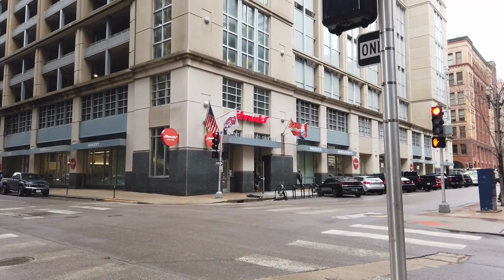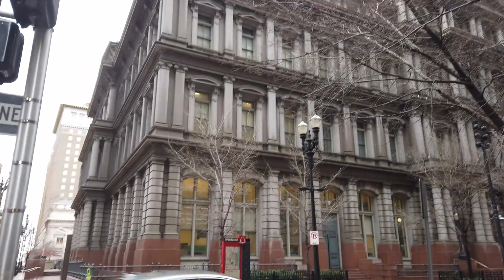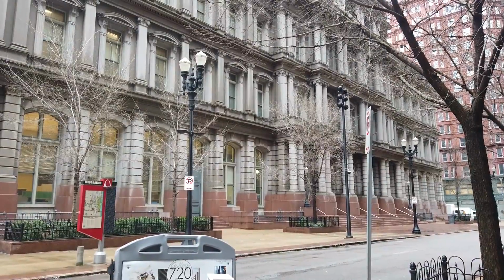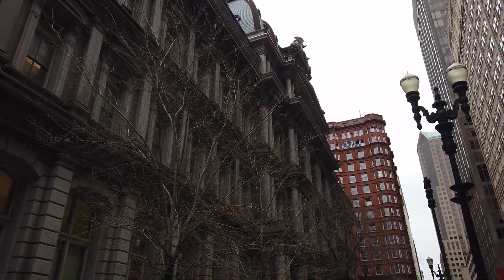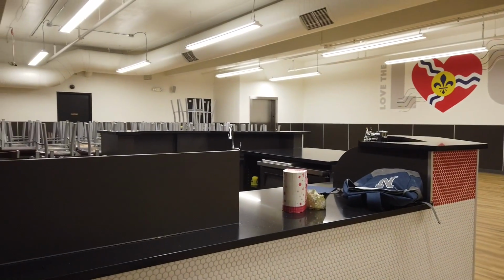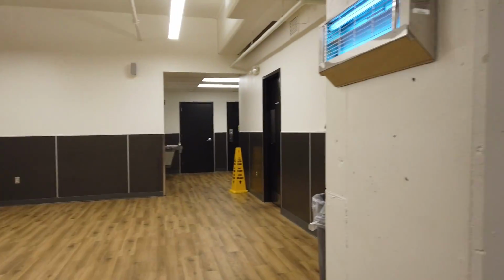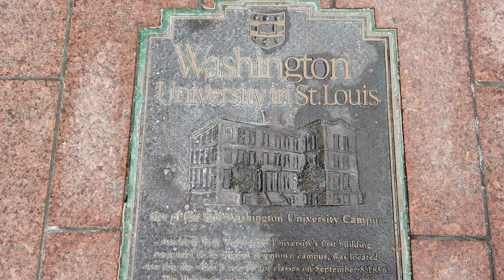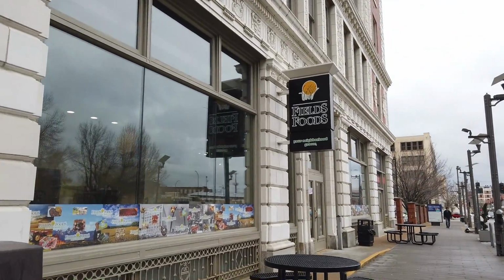Schnucks Downtown and Fields Foods Downtown West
See the U.S. Custom House and Old Post Office, Schnucks Downtown grocery store, the site where Washington University first began, and Fields Foods Downtown West grocery store.